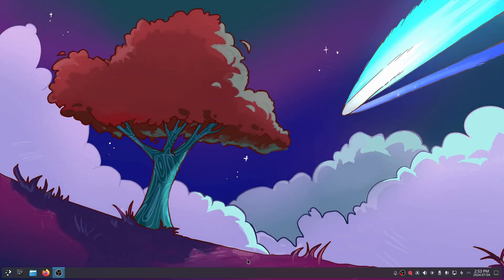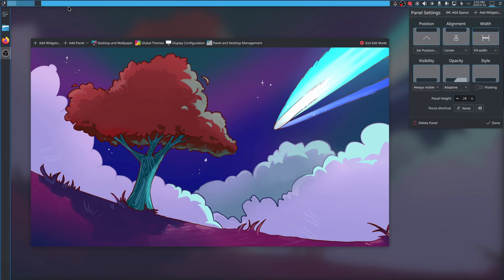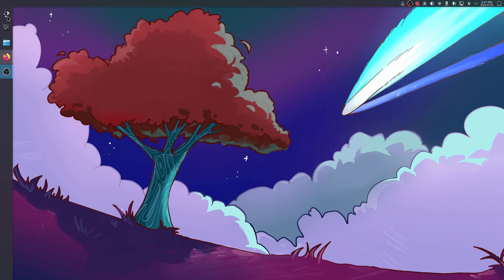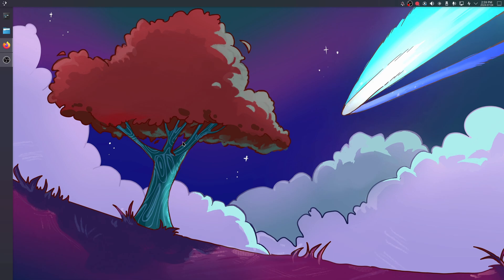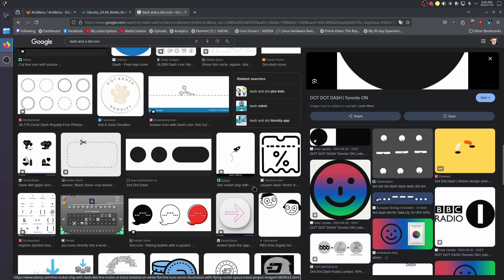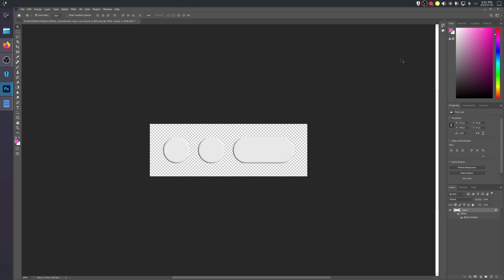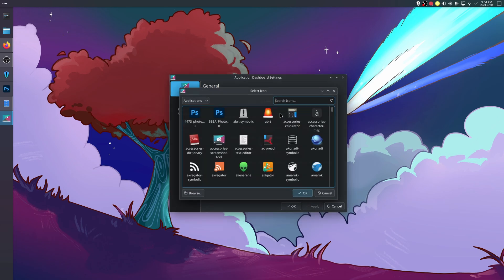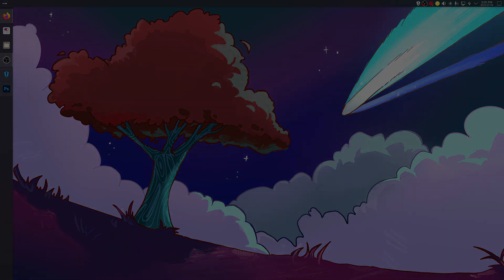How to make KDE look like Ubuntu Odd Blurb